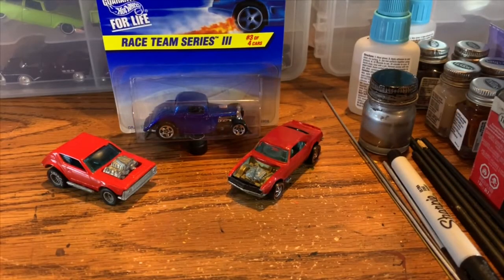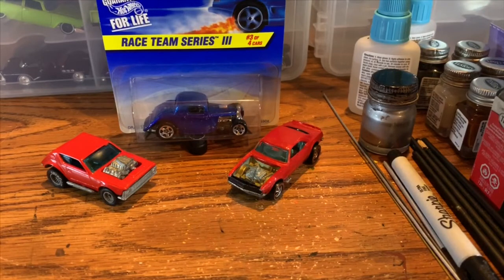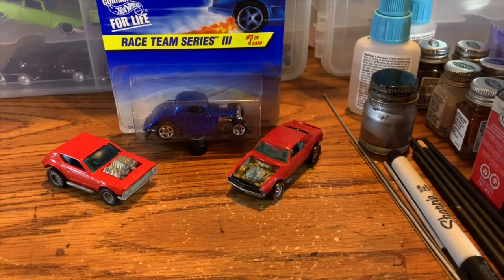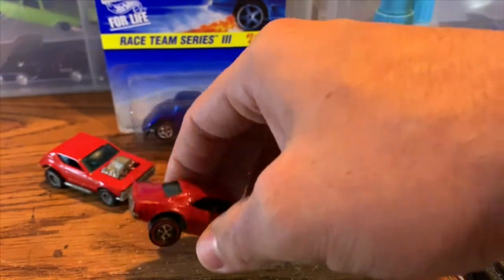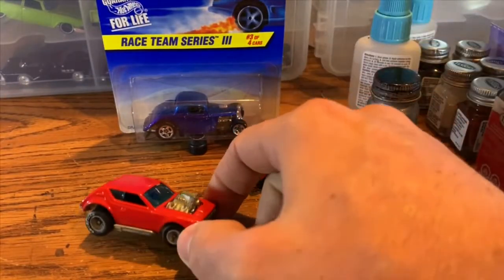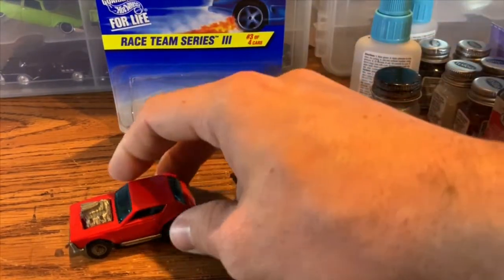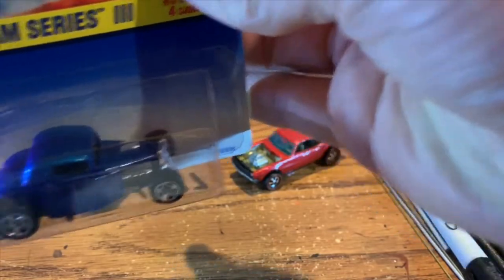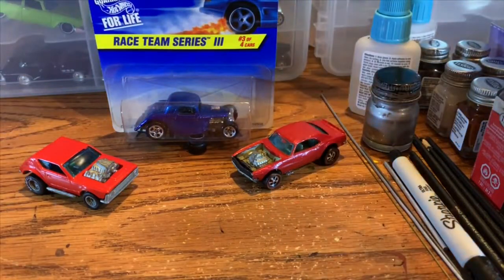The History of customizing Hot Wheels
Welcome to Hansen’s Speed Shop on this episode I talk about the history of customizing hot wheels and show some examples of cars done by different customized from different areas